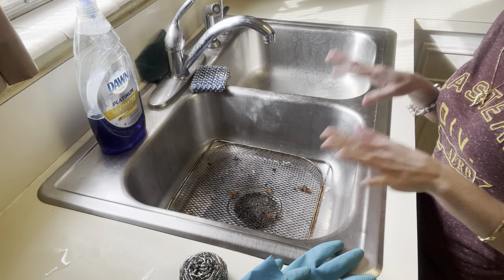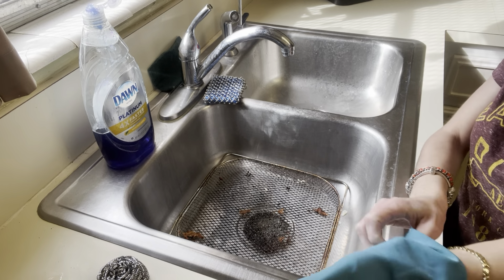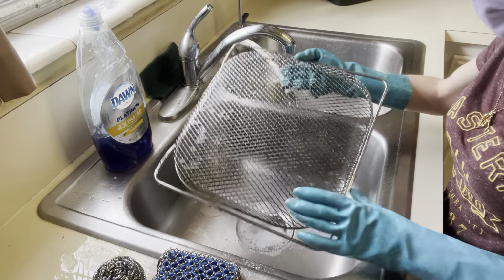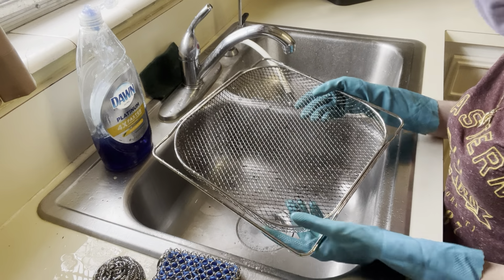ASMR! Cleaning Vlog!🧽🧼🦠Deep Scrubbing A Metal Rack! Part 1